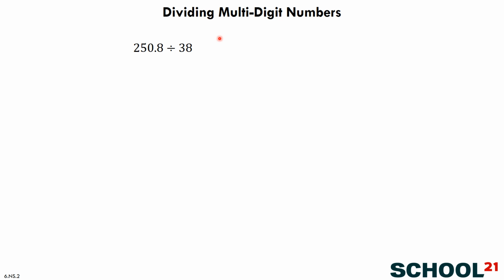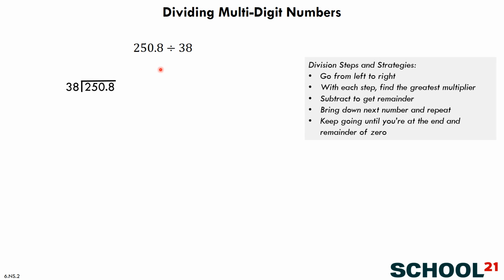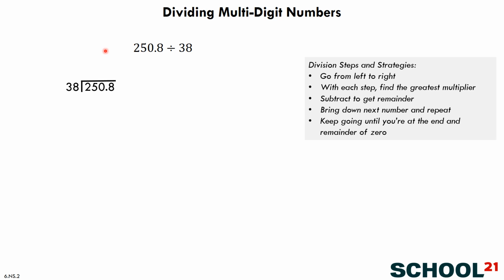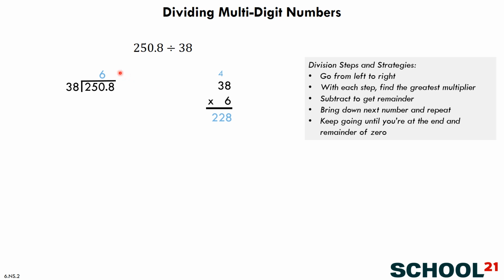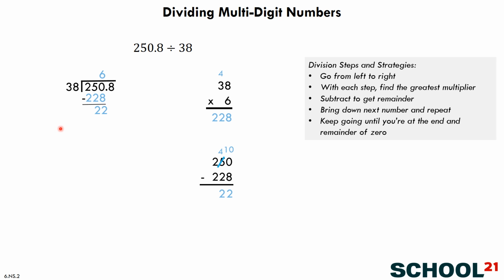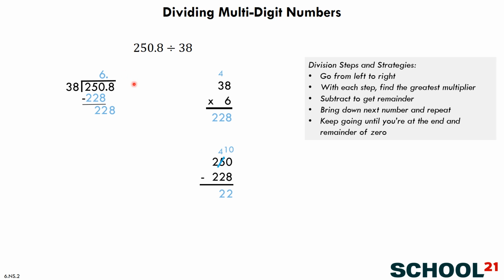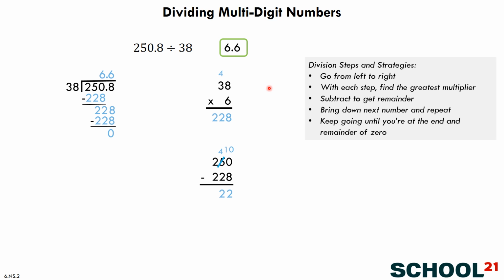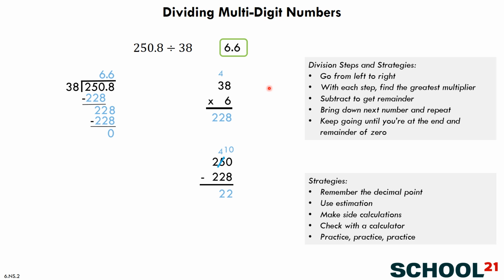Dividing Multi Digit Numbers (6.NS.2)